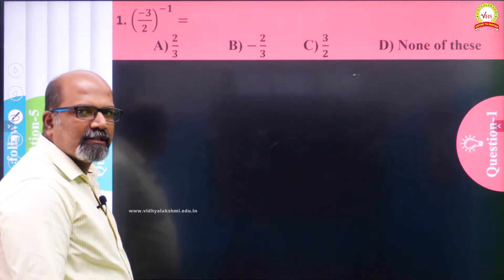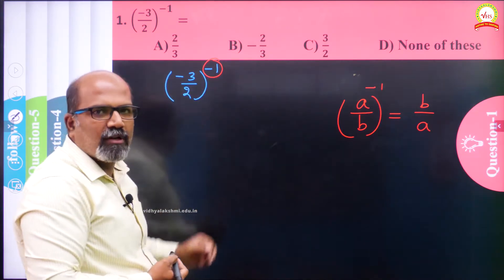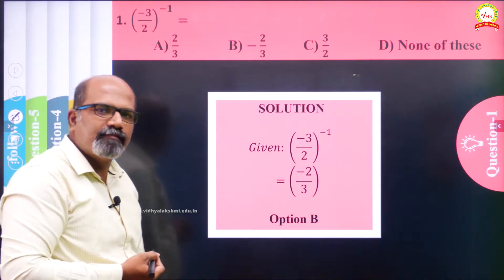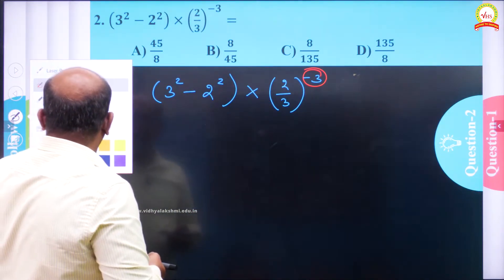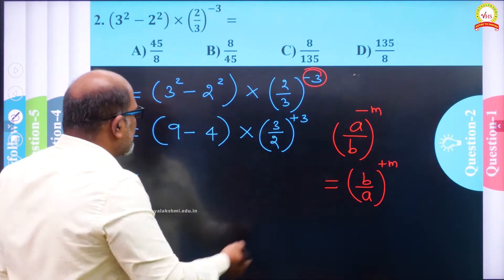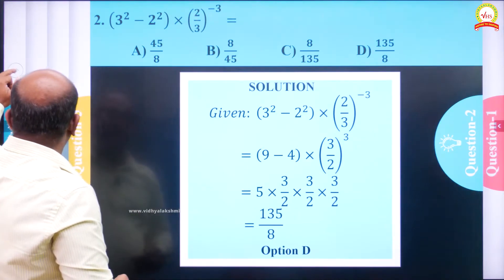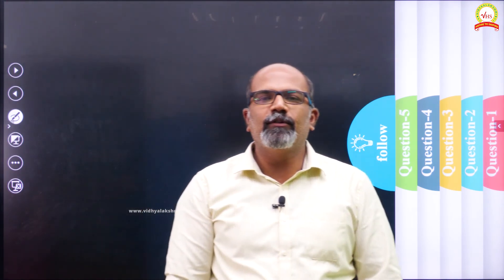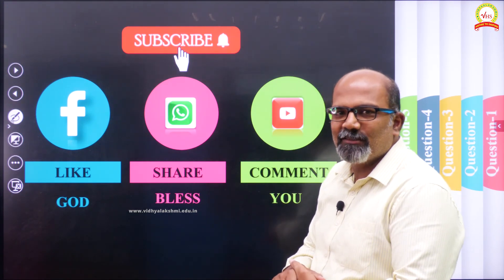Indices | Foundation Programme | Mathematics | IIT- Medical | VM 03